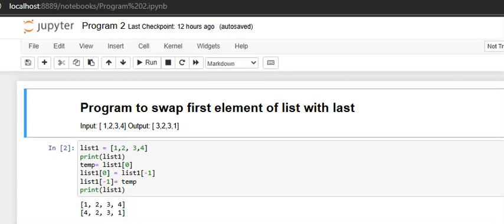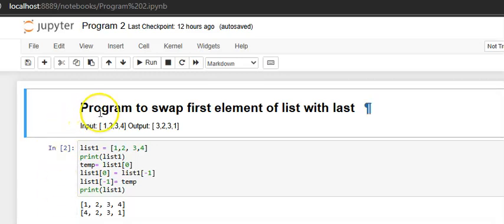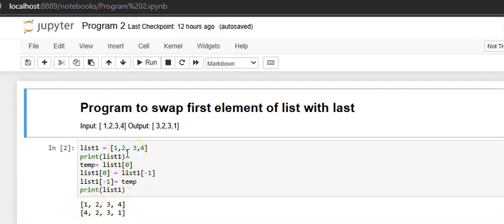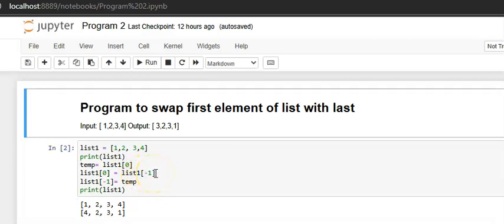Simple Program in Python on slicing: Swap the first element of list with last element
In this video, we will explore a simple Python program that utilizes list slicing to swap the first element of a list with the last element. This technique is a fundamental aspect of Python programming and can be useful in a variety of situations. By watching this video, you will learn how to implement this swap operation using Python's slicing feature, which allows you to access parts of sequences like lists, tuples, and strings. The program demonstrated in this video is easy to understand and implement, making it a great resource for beginners and experienced programmers alike. The code is well-explained, and the example use cases are straightforward, allowing viewers to quickly grasp the concept and apply it to their own projects. Whether you are looking to improve your Python skills or simply need a quick solution for swapping elements in a list, this video provides a clear and concise guide on how to accomplish this task using Python's slicing functionality.